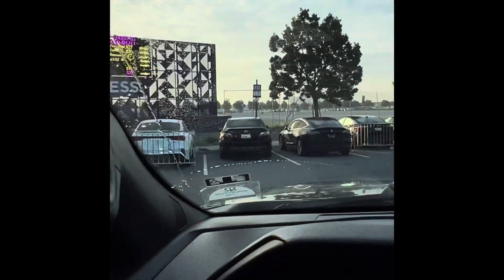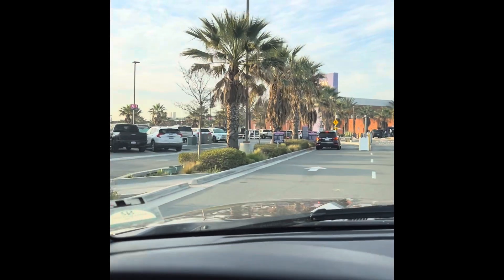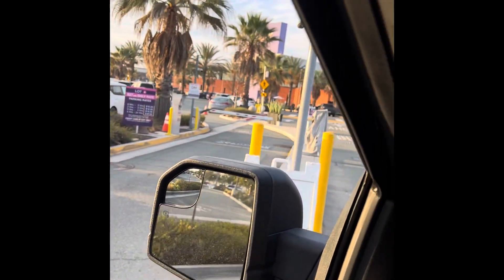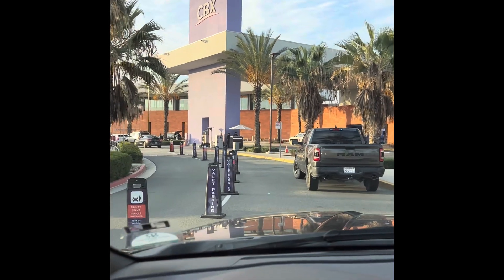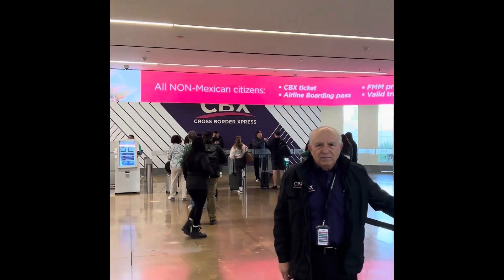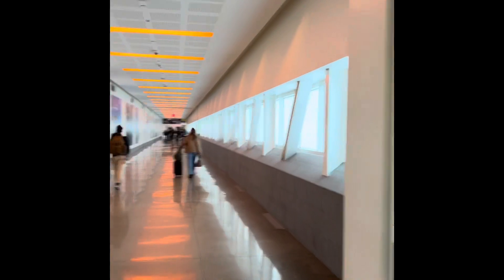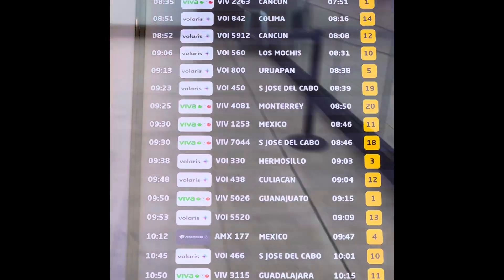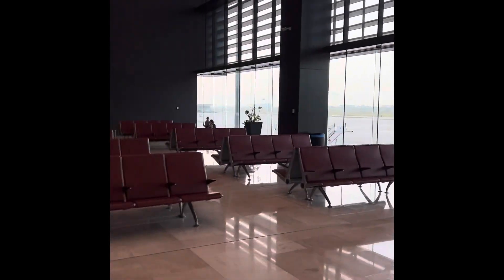CBX Border Crossing From San Diego to Tijuana Airport